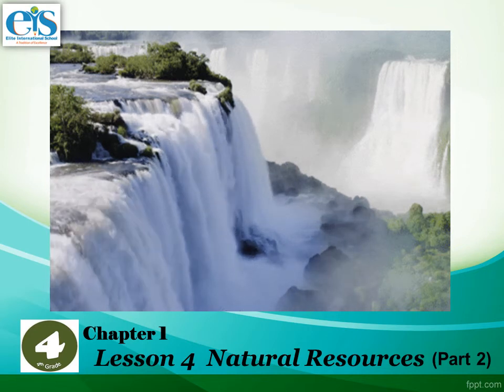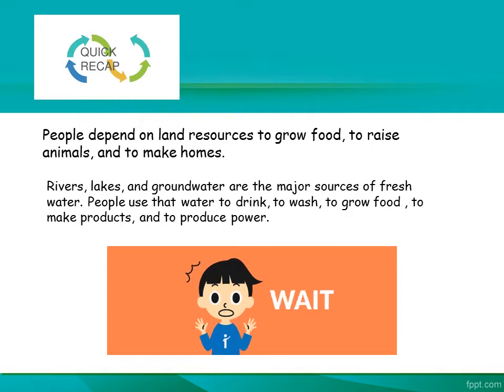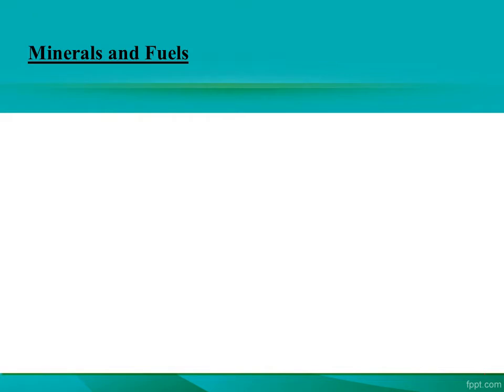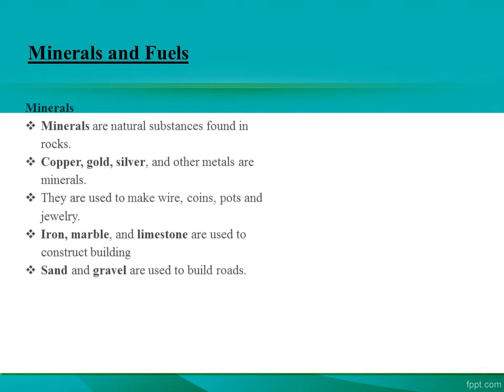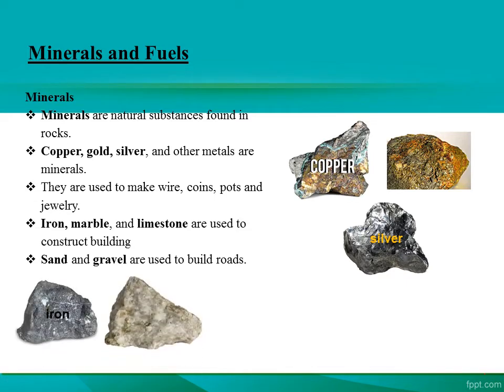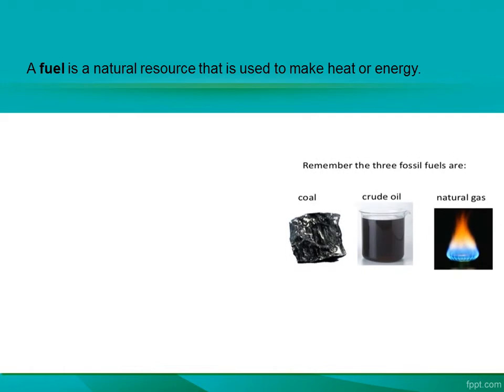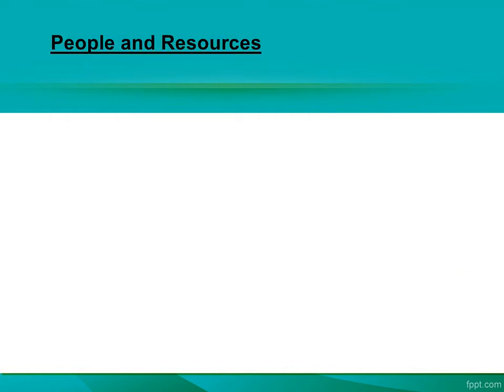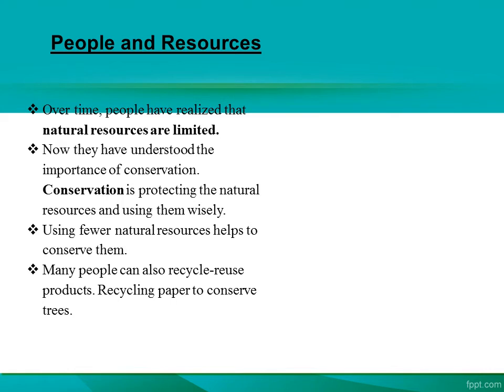Grade 4 SST: Lesson 4 Natural Resources